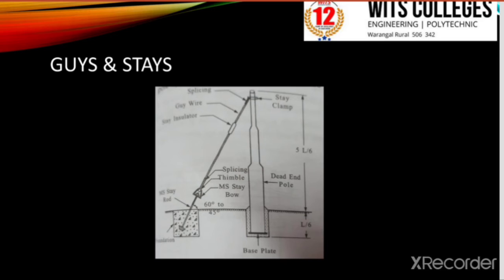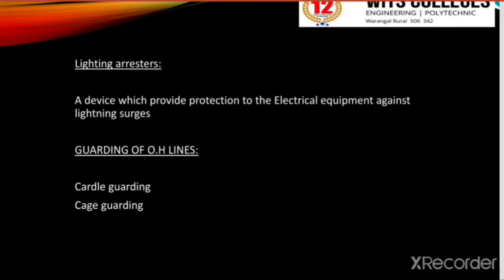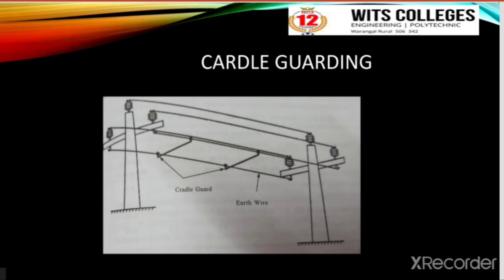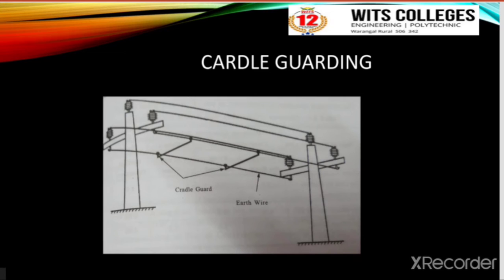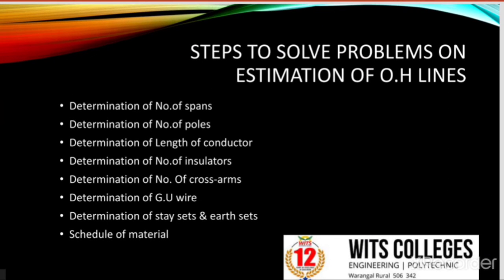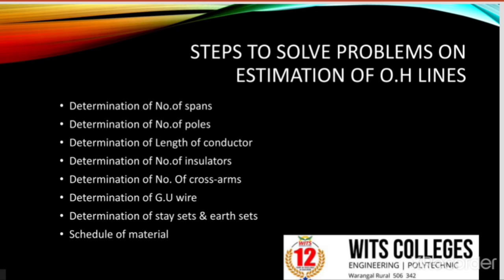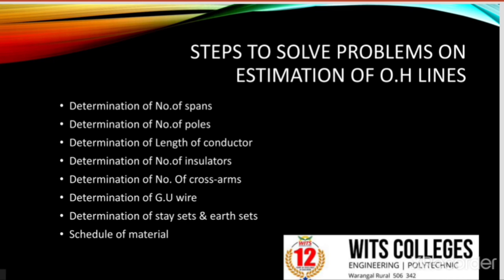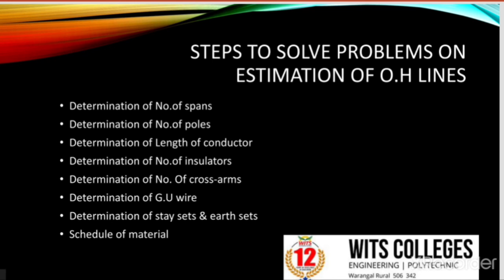EE&U ,Lecture x//witsconnect//guarding of OH lines